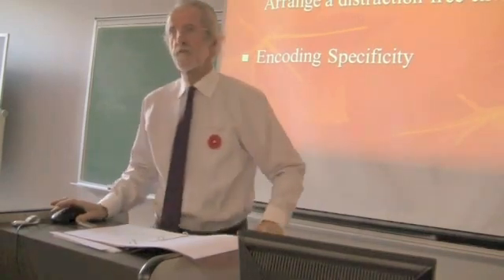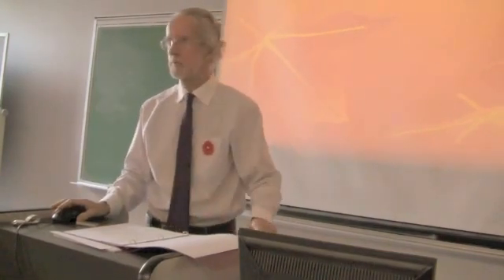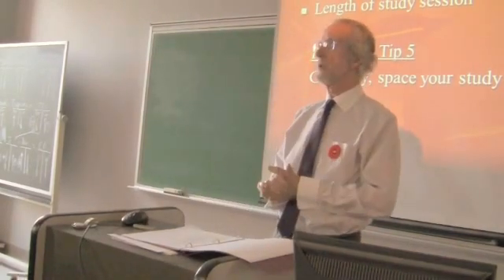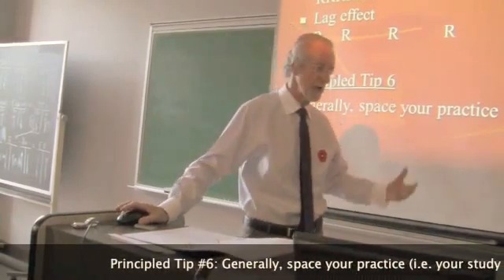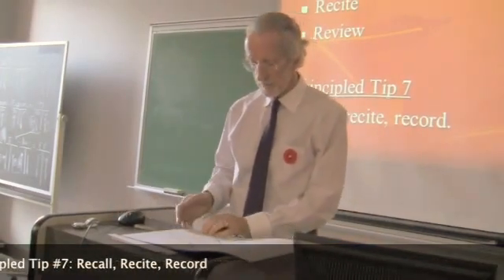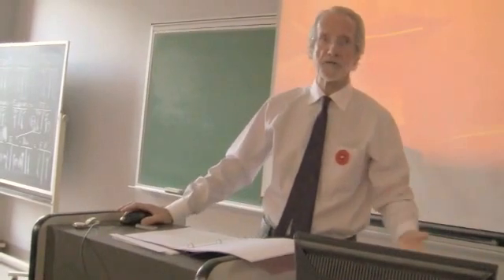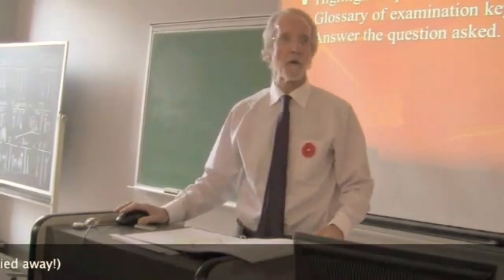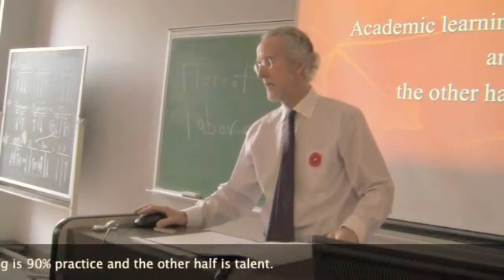Part 2 (of 2) How to study for exams: encoding specificity, lag effect, SQ3R system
Dr. Stuart McKelvie, Professor of Psychology (Bishop's University) delivers a seminar on how to effectively study for exams.